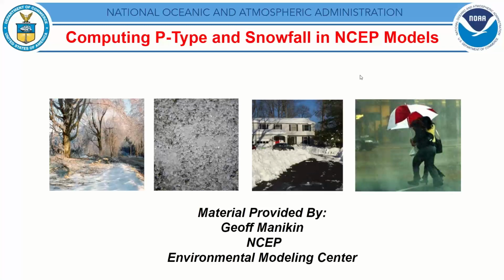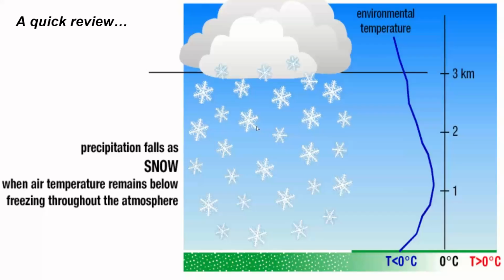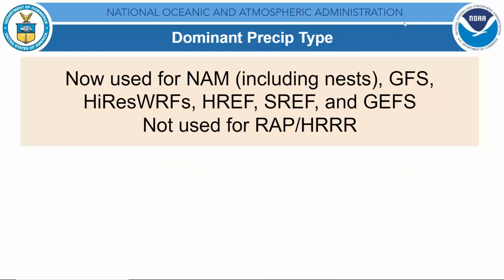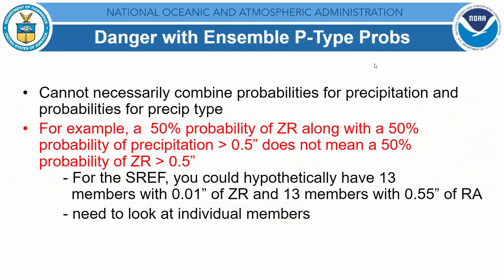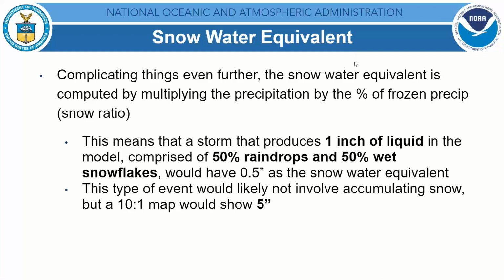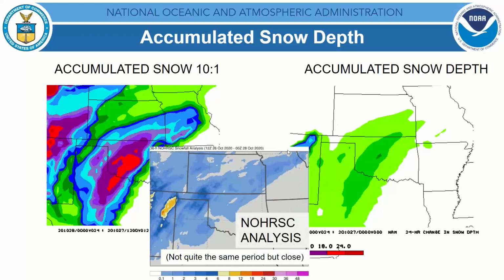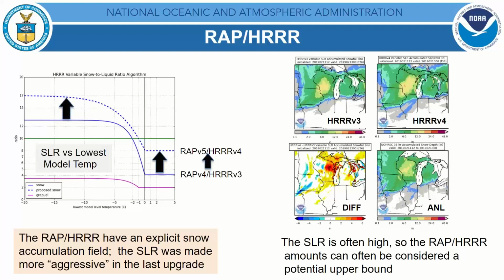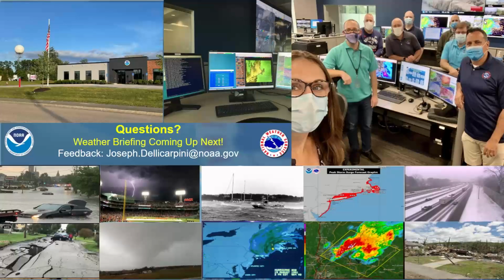Weather Models 202 - Precipitation Type and Snowfall